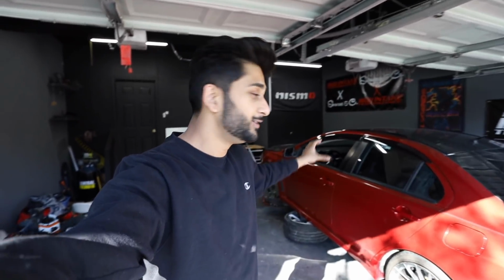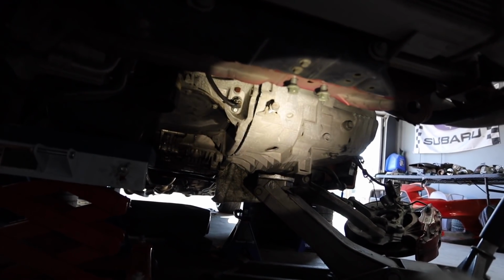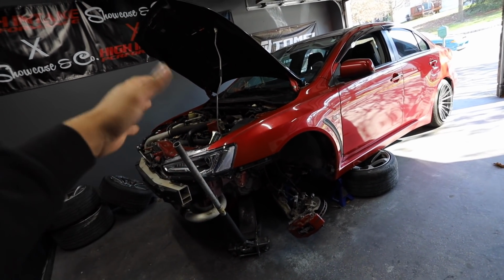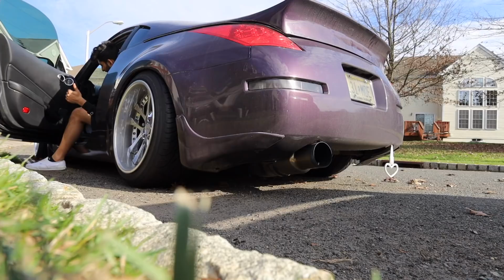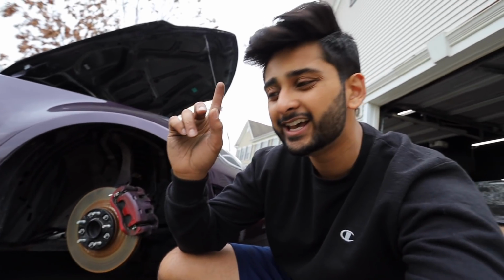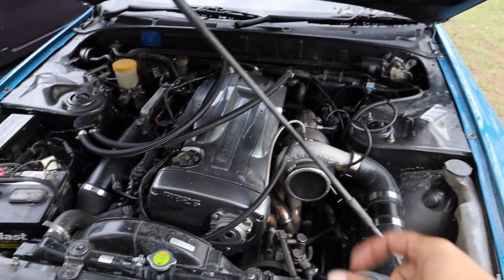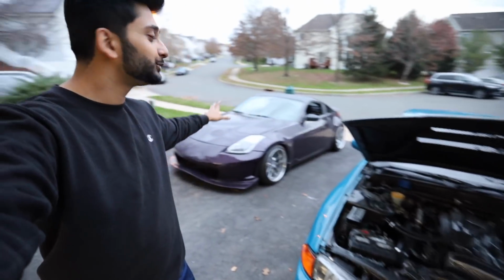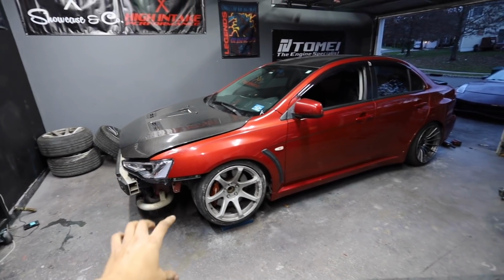Why I'll Never Own an EVO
I have had enough with this Evo!
Today we officially gave up on my little brothers Mitsubishi Lancer Evolution because the level of difficulty to do a clutch replacement job on this car is insane! We also brought Amanda's Nissan 350Z back from the dead!
It was just a little brake line issue all along LOL

or on tiktok @beakhan_

The beats used in this video were from @ksixtm on instagram

If you need parts for your car hit up @highintakeperformance on instagram and tell them I sent you!